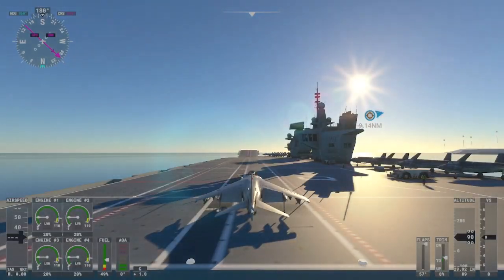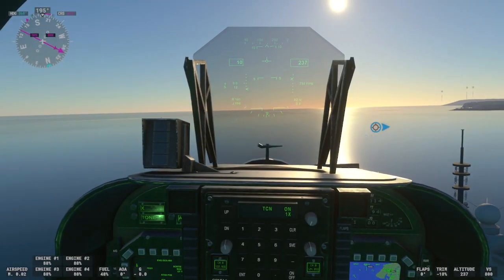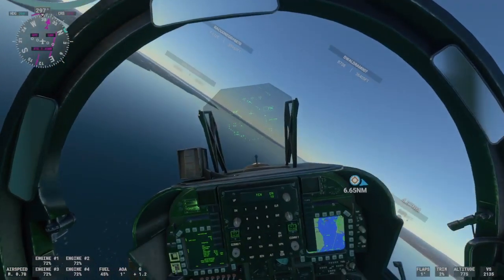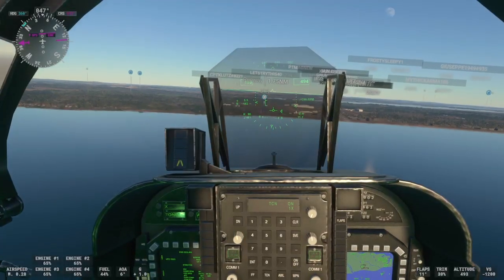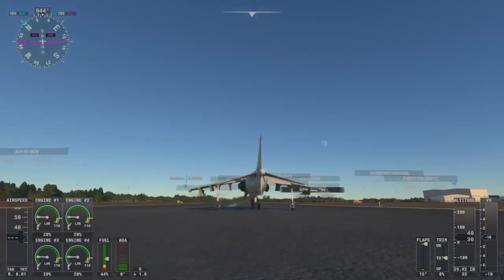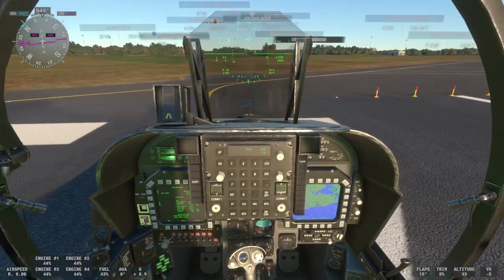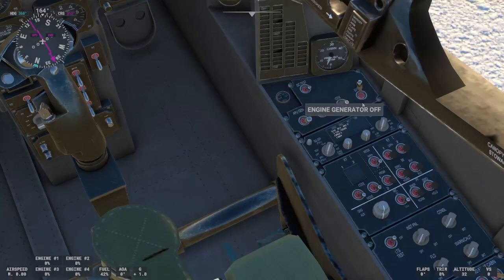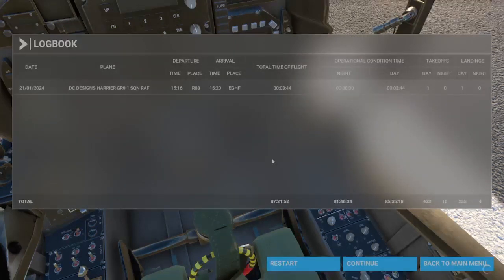RAF Harrier MSFS XBox S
Vertical take off near Isle of Wight to standard landing